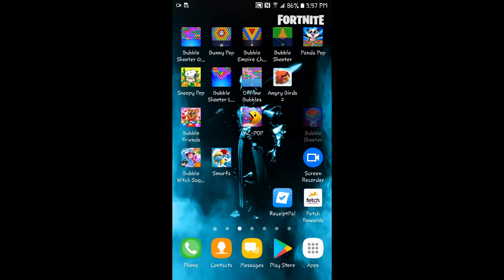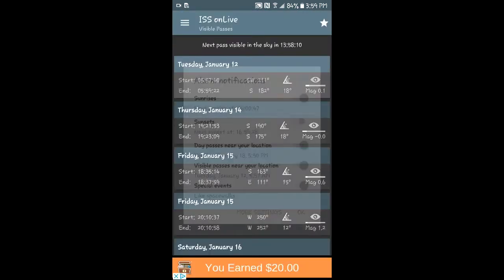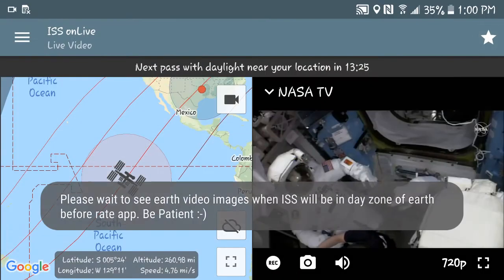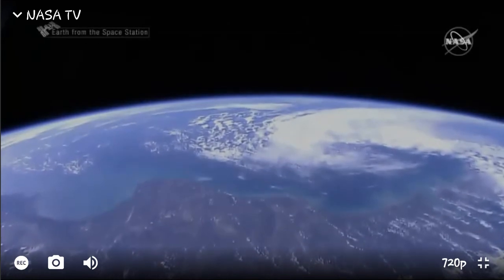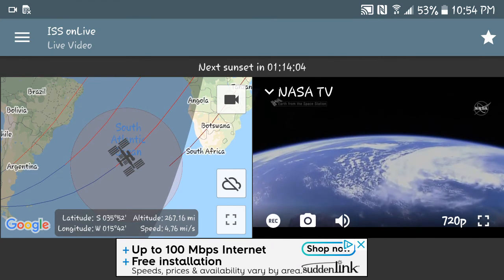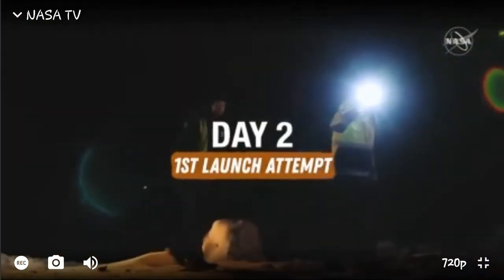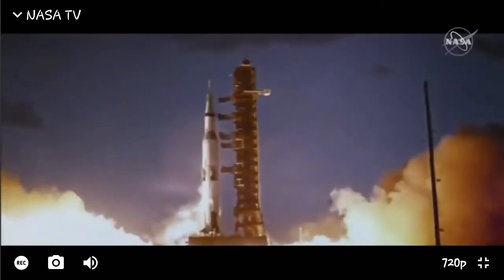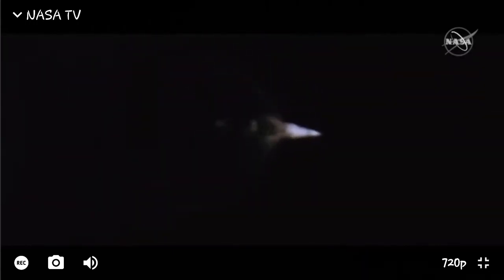Space Station Tracker & HD Earth View ISS on Live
ISS on Live: Space Station Tracker & HD Earth View

Would you like to see the Earth from the International Space Station aastronauts see it? It is now possible to see Earth 24 hours a day, 7 days a week, through the live transmission of the Space Station's cameras.

Also see astronauts inside the space station. Also see Nasa TV.